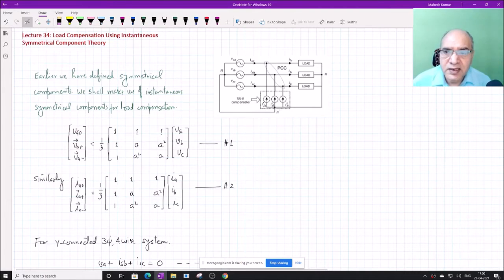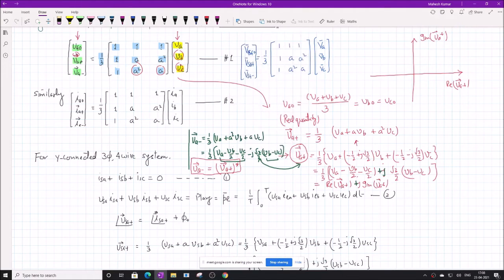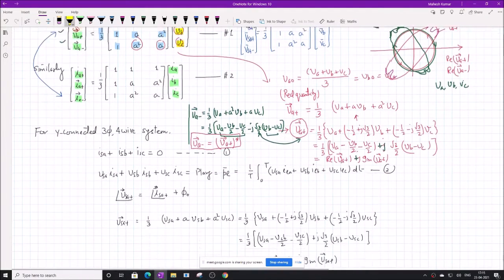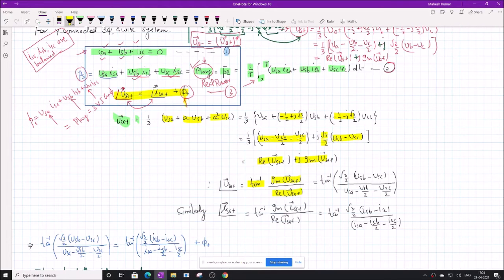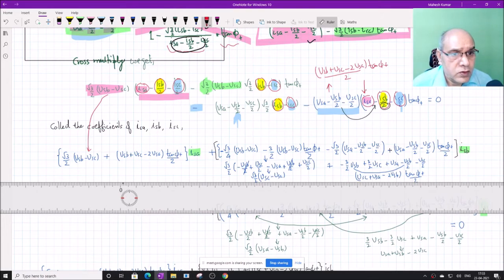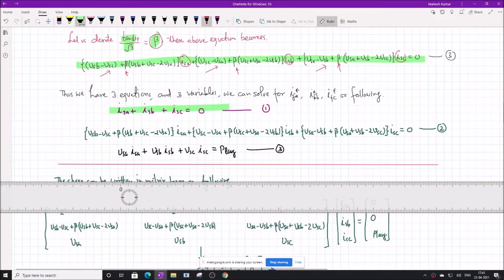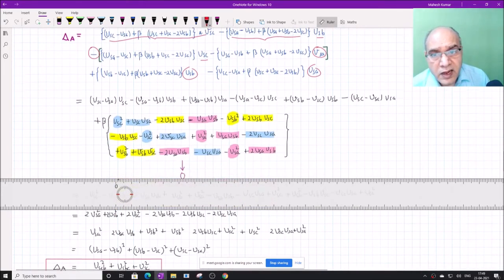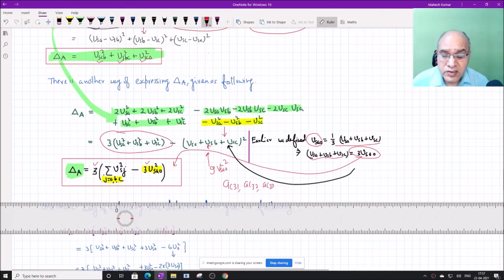PQ Lecture 34 | Jan May 2021 | EE Dept. IIT Madras Chennai INDIA